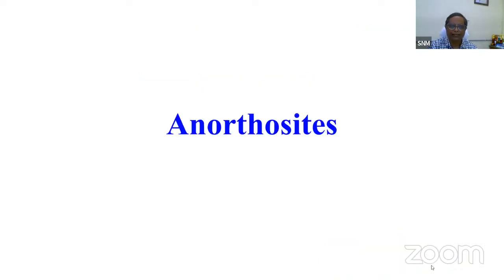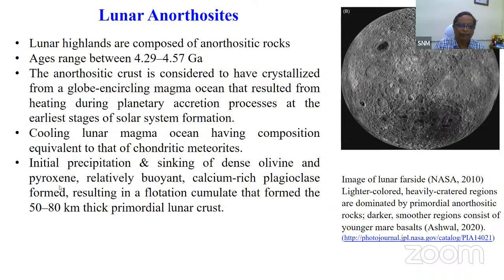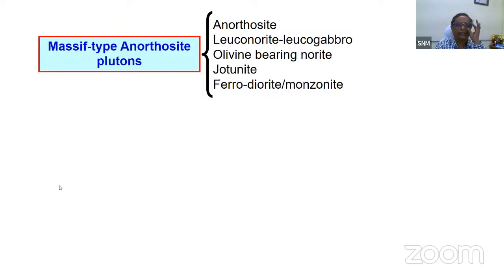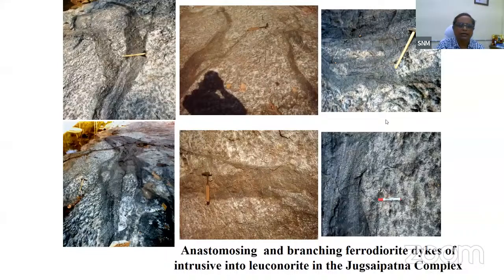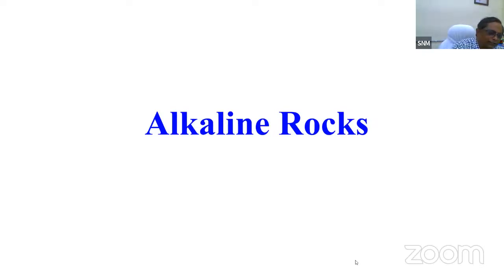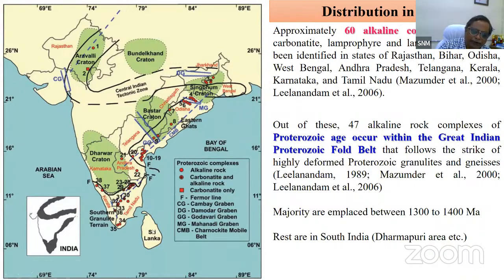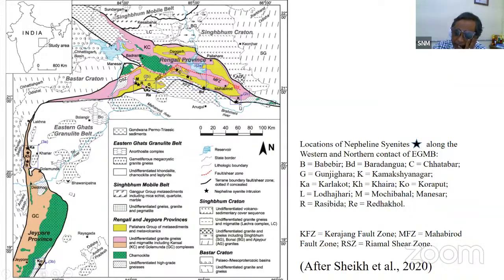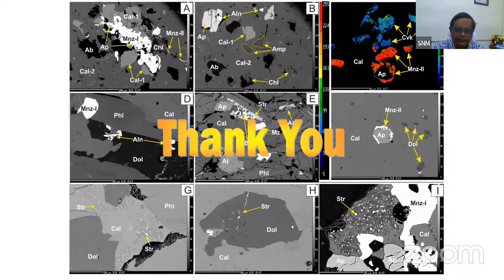Anorthosite and Alkaline Magmatism and Associated Mineral System | LIVE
FRATERNITY PRESENTATION PROGRAM (Sharing expertise)

Speaker - Shri Satya Narayan Mahapatro
Dy Director General
SU: Andhra Pradesh, Southern Region Geological Survey of India, Hyderabad
13 JUNE, 2024 (Thursday)
6.30 PM (IST)